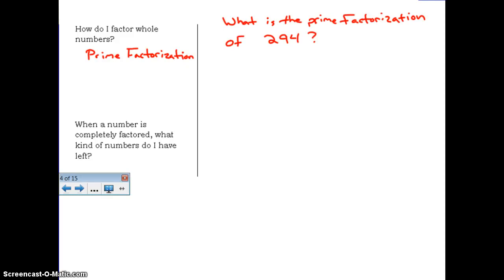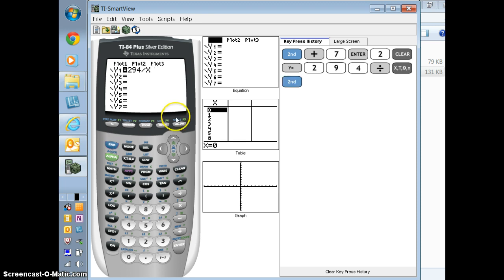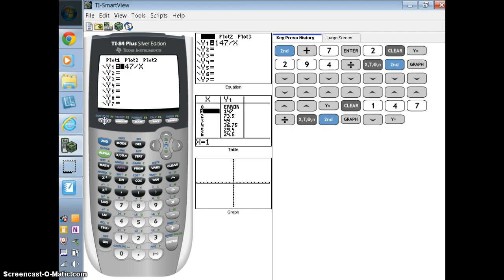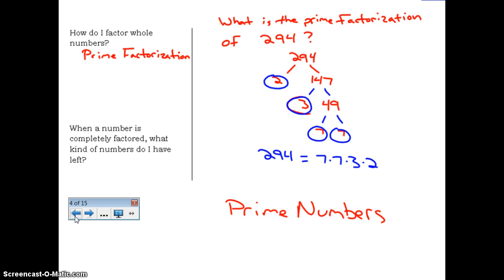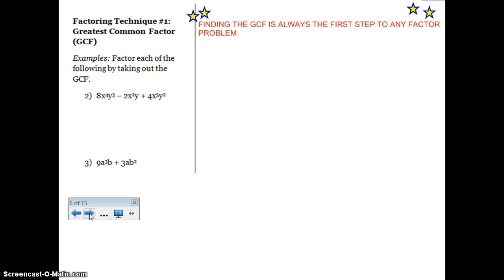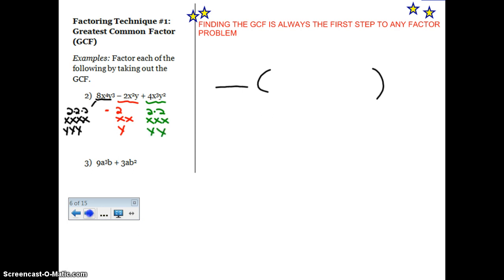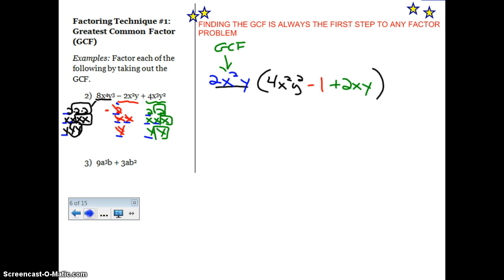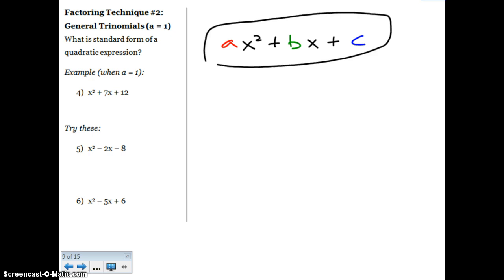Unit 2A Factoring GCF and Trinomials s